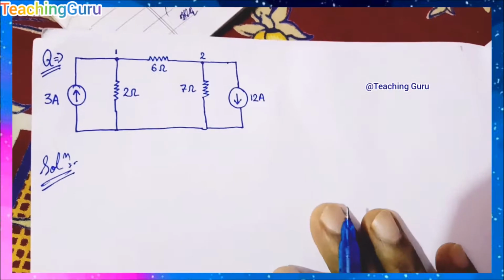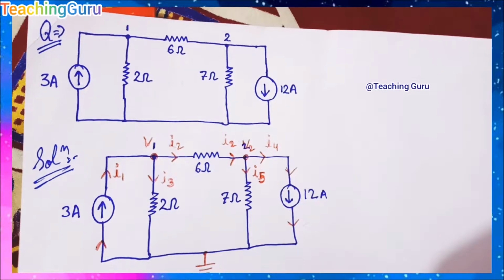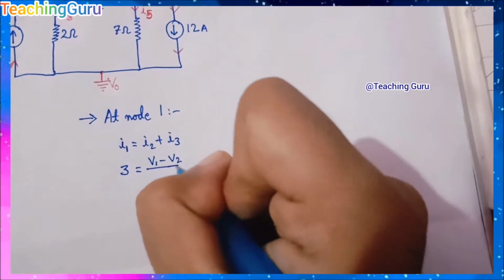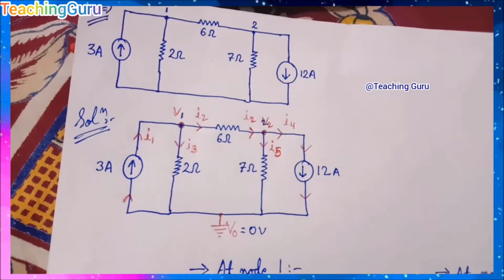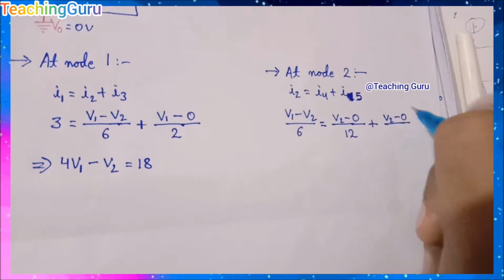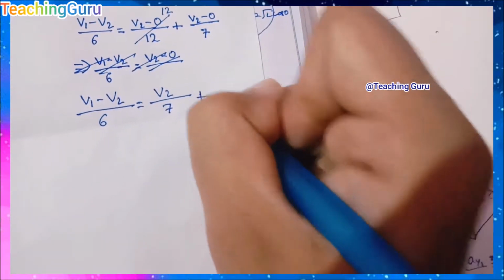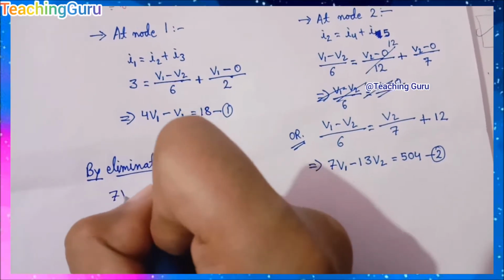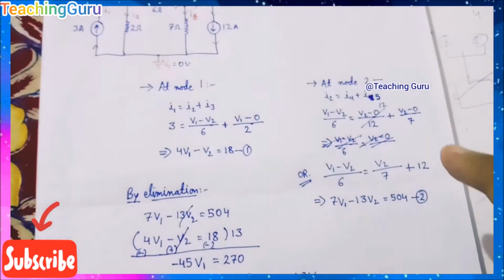Nodal Analysis Problem Solving in Detail [Part-1] For GATE, IES.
Nodal Voltage Analysis complements the mesh analysis in that it is equally powerful and based on the same concepts of matrix analysis. As its name implies, Nodal Voltage Analysis uses the “Nodal” equations of Kirchhoff’s first law to find the voltage potentials around the circuit.

So by adding together all these nodal voltages the net result will be equal to zero. Then, if there are “n” nodes in the circuit there will be “n-1” independent nodal equations and these alone are sufficient to describe and hence solve the circuit.

At each node point write down Kirchhoff’s first law equation, that is: “the currents entering a node are exactly equal in value to the currents leaving the node” then express each current in terms of the voltage across the branch. For “n” nodes, one node will be used as the reference node and all the other voltages will be referenced or measured with respect to this common node.